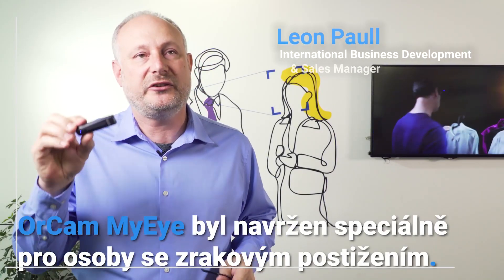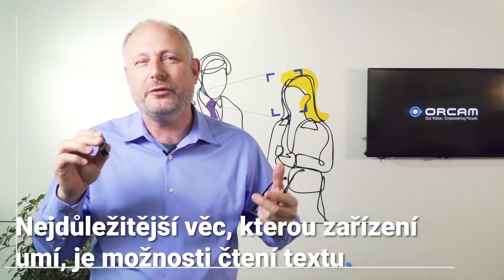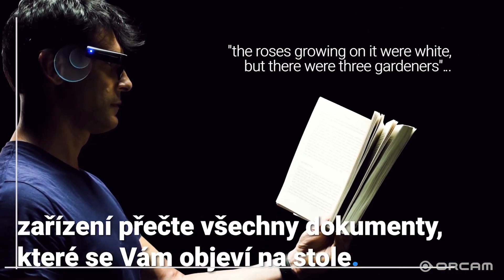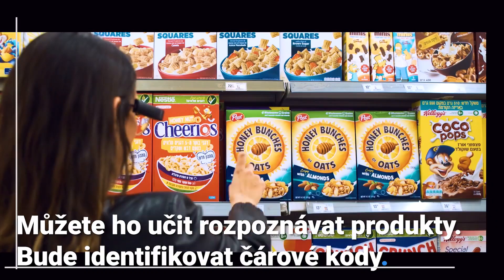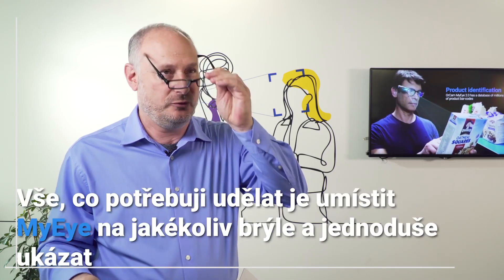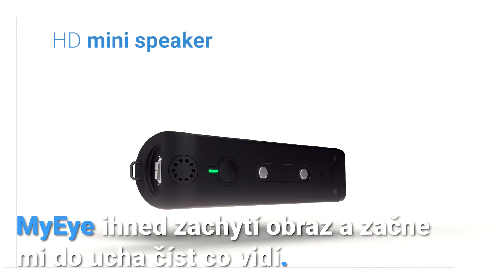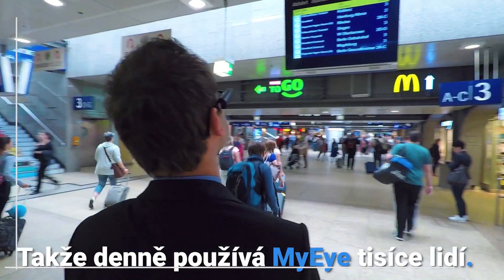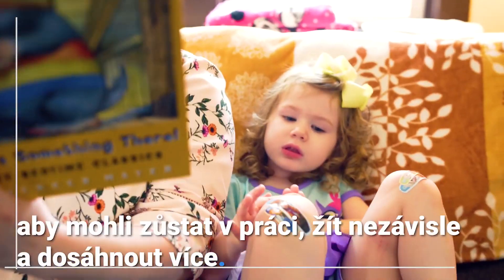Revoluční zařízení pro zrakově postižené Revoluční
Zařízení OrCam MyEye 2 využívá technologii umělé inteligence a dokáže předčítat text, rozpoznávat tváře, identifikovat produkty a mnohé další.